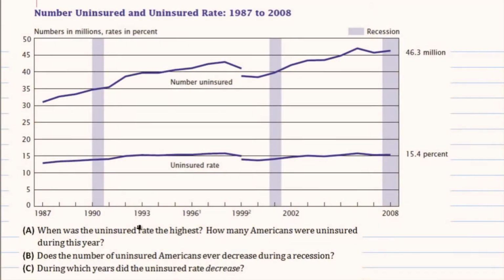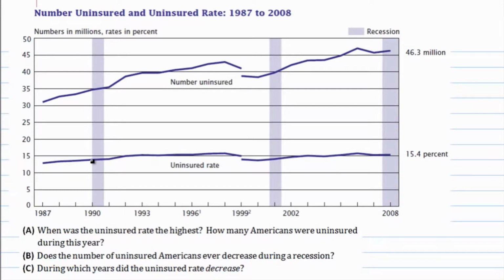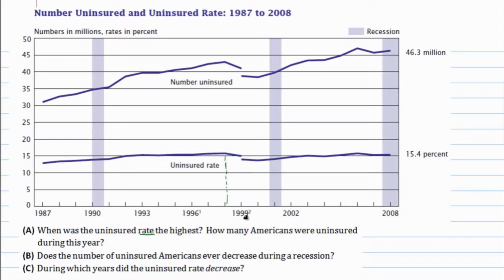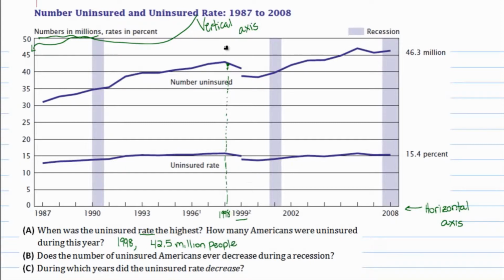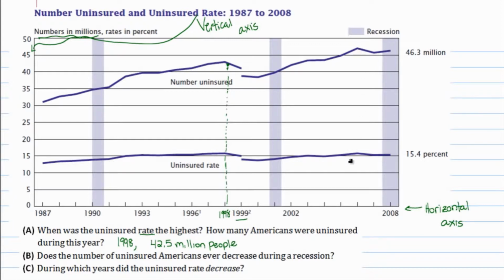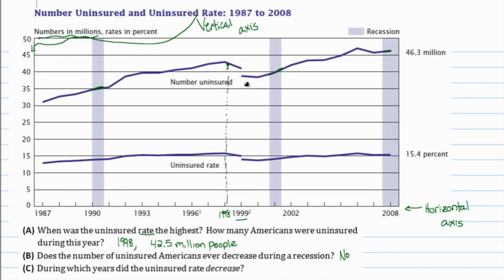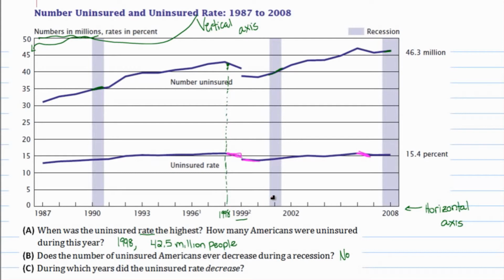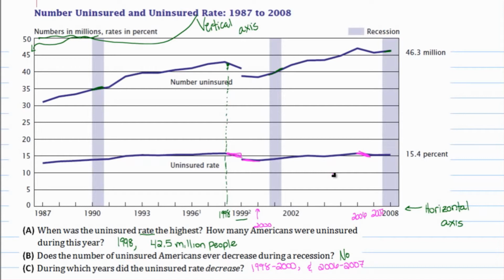Algebra in Review: Applications - Graphs (Analyze)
TIMELINE
0:00 Title
0:48 How to Analyze Data Graphs
8:18 Outro
8:53 Credits

Arithmetic - Applications - Percentages
Algebra - Graphs - Overview